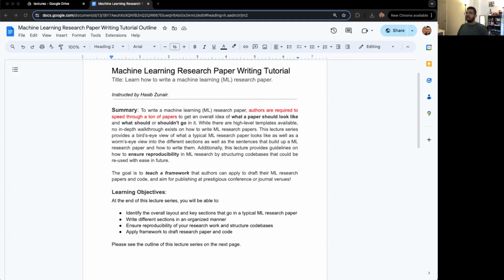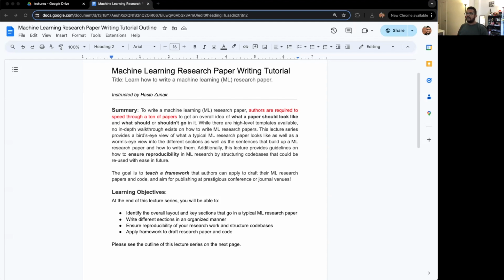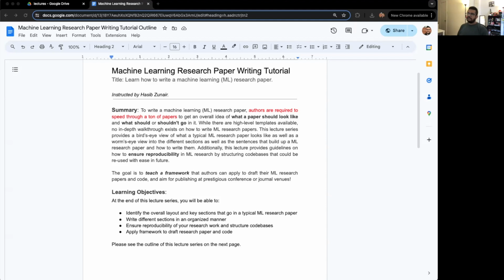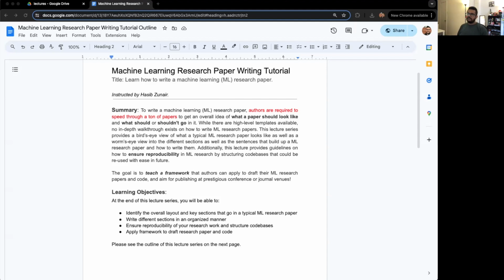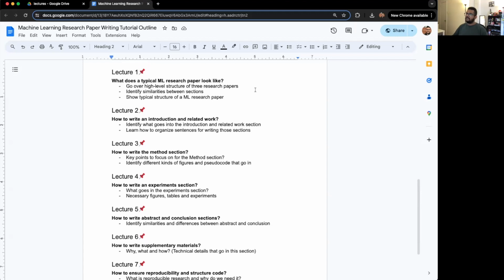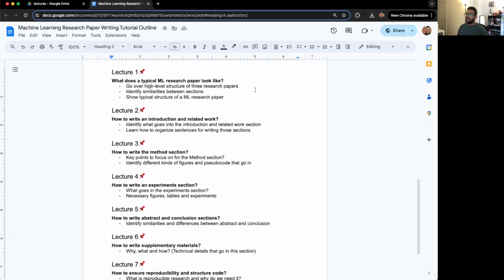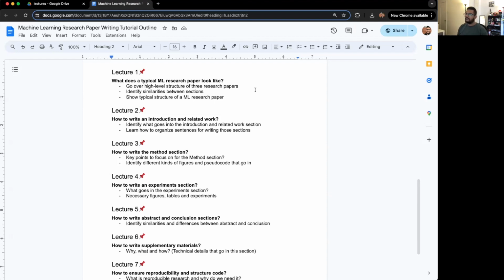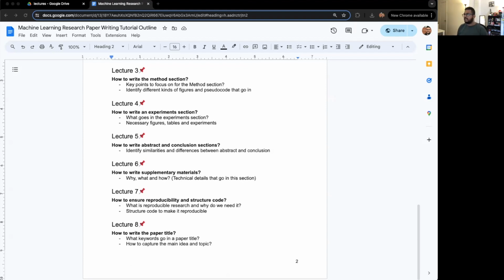Learn how to write a machine learning (ML) research paper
Introduction video of lecture series on how to write a machine learning (ML) research paper.

Summary: To write a machine learning (ML) research paper, authors are required to speed through a ton of papers to get an overall idea of what a paper should look like and what should or shouldn't go in it. While there are high-level templates available, no in-depth walkthrough exists on how to write ML research papers. This lecture series provides a bird’s-eye view of what a typical ML research paper looks like as well as a worm’s-eye view into the different sections as well as the sentences that build up a ML research paper and how to write them. Additionally, this lecture provides guidelines on how to ensure reproducibility in ML research by structuring codebases that could be re-used with ease in future.

The goal is to teach a framework that authors can apply to draft their ML research papers and code, and aim for publishing at prestigious conference or journal venues!

Learning Objectives:

At the end of this lecture series, you will be able to:
* Identify the overall layout and key sections that go in a typical ML research paper
* Write different sections in an organized manner
* Ensure reproducibility of your research work and structure codebases
* Apply framework to draft research paper and code